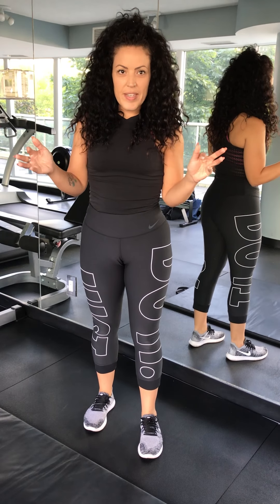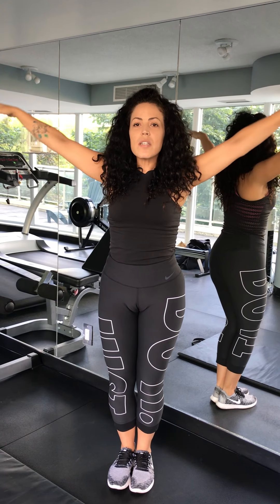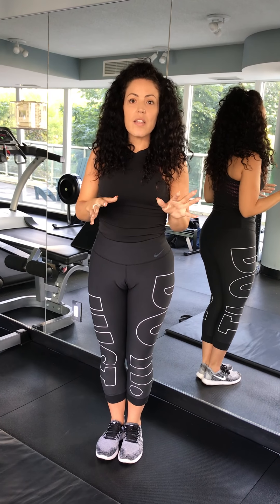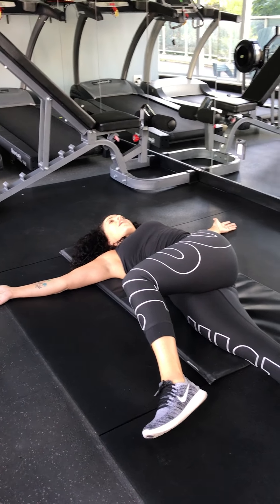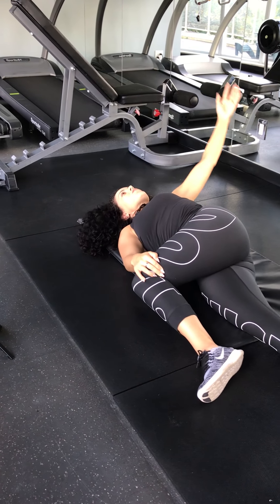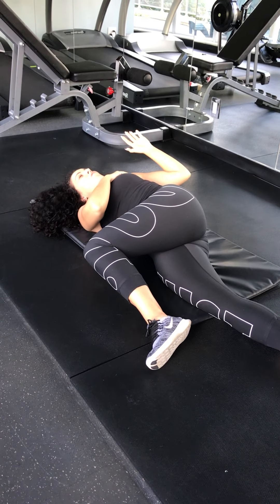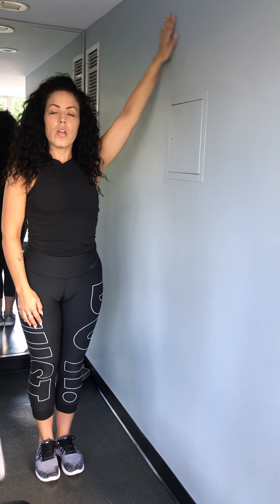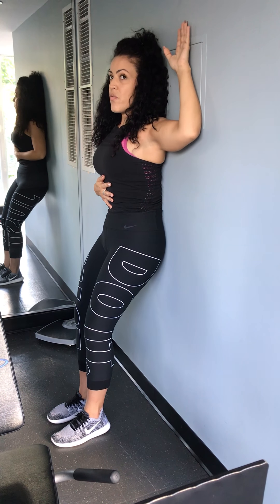Improve your posture by stretching your shoulders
Vintage Fitness in home personal trainer and 50+ fitness expert Jen Couto shows you how to stretch your shoulders both against the wall and on the floor to improve shoulder flexibility and posture